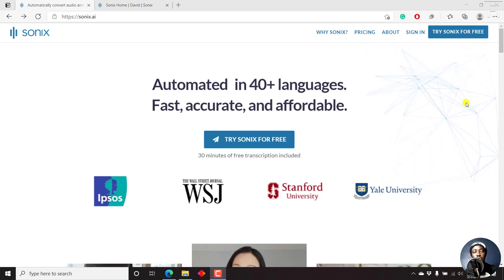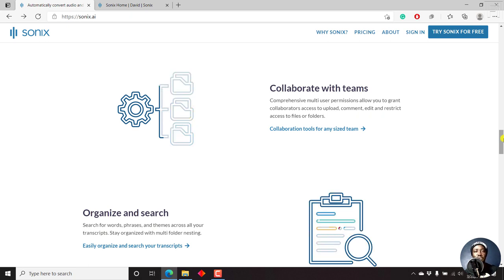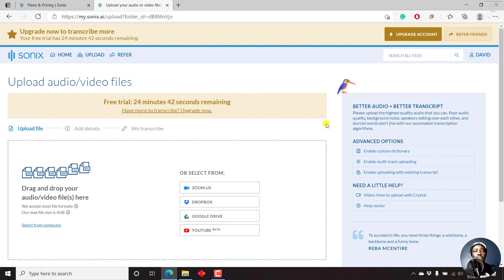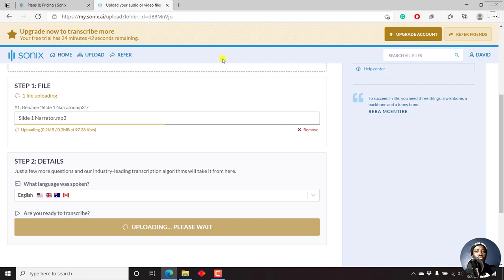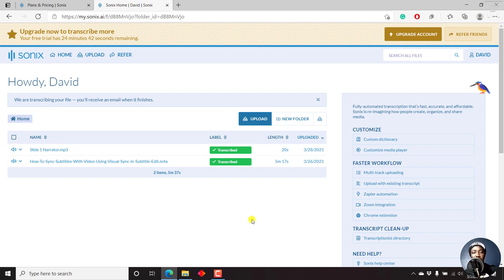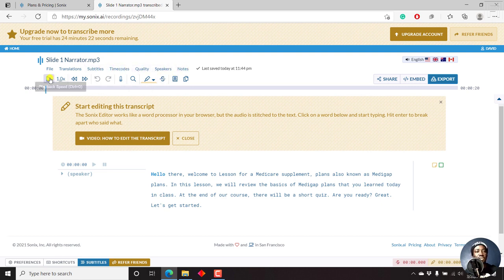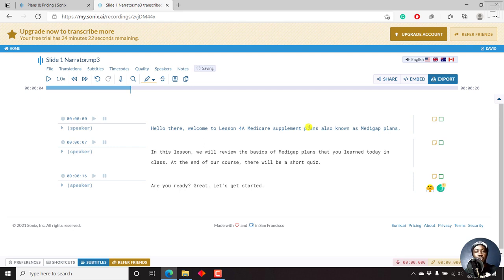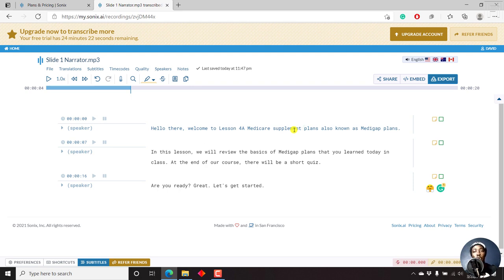How to Automatically Transcribe Audio or Video to Text Using Sonix AI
In this video, I'll show you how to Automatically Transcribe Audio or Video to Text Using Sonix.AI. Try Sonix

Sonix.ai supports transcription and translation of audio in 30+ languages and it's one of the automatic transcription websites with a transcript editing interface that I love.

Here are the steps to have Sonix.ai automatically transcribe your audio or video to text.
1. Open an account on Sonix.ai.
2. Upload you Audio or video
3. Fill in the details required e.g. the language of the audio or video and any other parameters in question.
4. Wait for Sonix automatic transcription engine to automatically transcribe your audio.
5. Make any necessary edits to your transcript.
6. Export your transcript in any of the formats available.